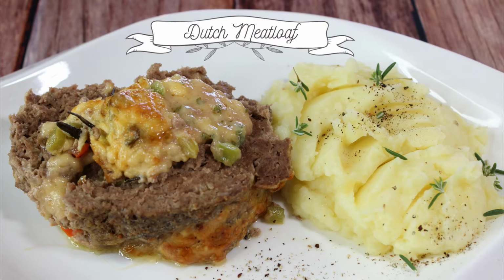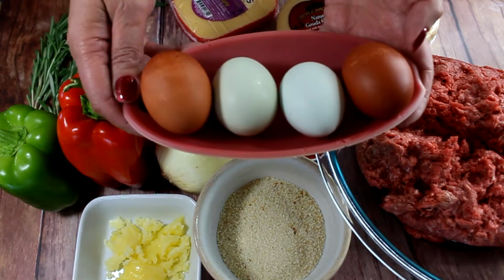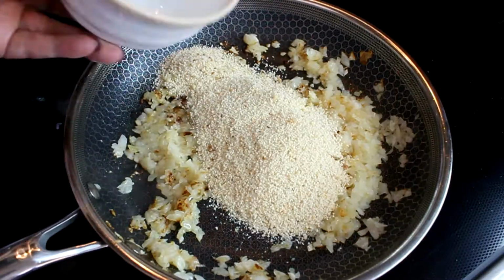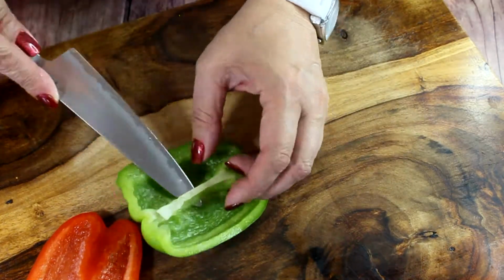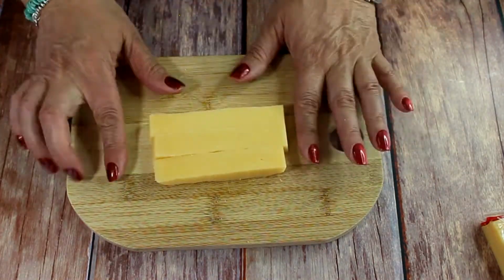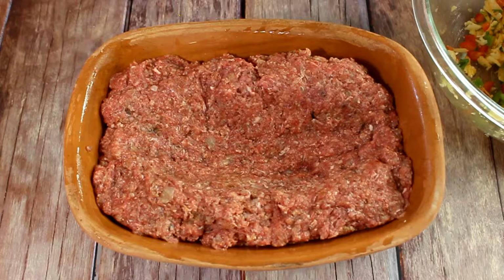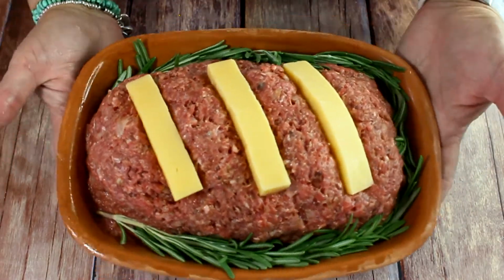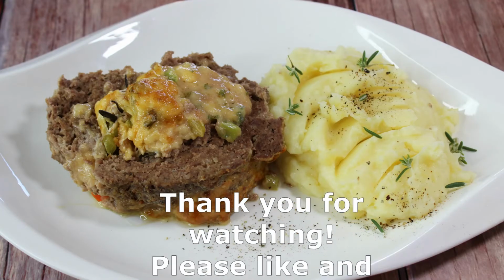Dutch Meatloaf filled with Smoked Gouda!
The Belgian version of meatloaf is called vleesbrood (meatbread), however, fricandon is also used to refer to it in Dutch.
I love making meatloaf. It's easy and delisious.
Sharing just another version for you. This one is filled with smoked Gouda.

INGREDIENTS:

2  Lb ground beef(85%/15%)
½ cup(6tbsp/150g) plain bread crumbs
1 lrg onion(minced)
3 tbsp(30g) butter or ghee
4 eggs
1 tbsp salt,½tbsp pepper,½tbsp dry marjoram
200g(2 cups) smoked gouda(shredded)
2 tbsp fresh parsley(chopped)
½ each green and red bell peppers(cubed)
1 tbsp fresh parsley
Rosemary

METHOD:

Using small food processor, finely chop 1 large onion.
In a large pan add butter(or ghee) and heat it up.
Add minced onion and fry until golden brown.
Add bread crumbs and fry together for couple minutes.
Transfer into a bowl and set aside to cool.

In a large mixing bowl add ground beef.
Onions with bread crumbs.
2 whole eggs and 2 egg whites(reserve 2 egg yolks for cheese filling)
Add spices and mix well.
Cover and refrigerate for 10 minutes.

Make cheese filling.

Grate cheese.
Add cubed bell peppers, parsley and egg yolks.
Mix well and set aside.

Transfer 2/3 of meatloaf mix to a greased loaf pan or clay pot.
Make a crater in the center, put cheese filling and cover with remaining mix.
Bake at 350°F(200°C) for 1 hour and 15 minutes.

Last 5 minutes broil on high so cheese browned.

Serve with mashed potatoes.

Nastassja:)